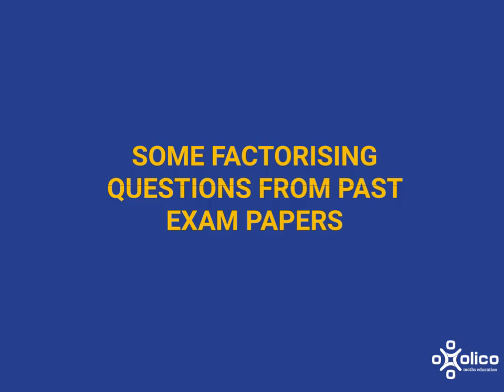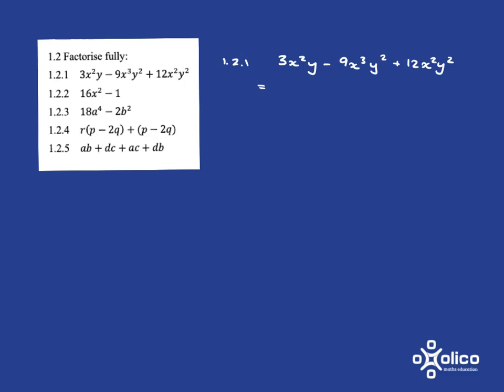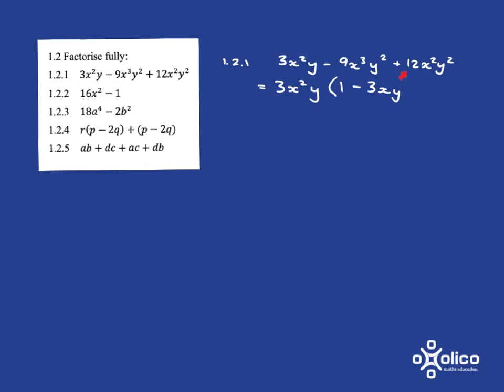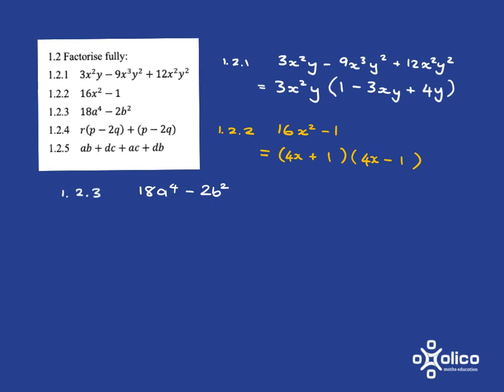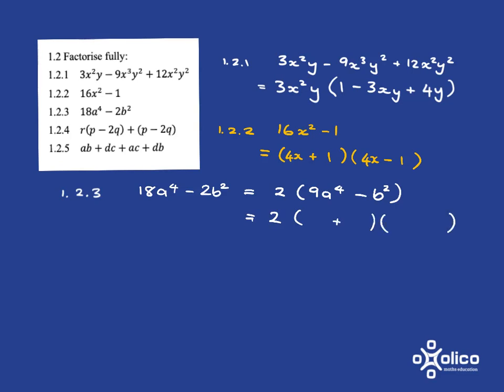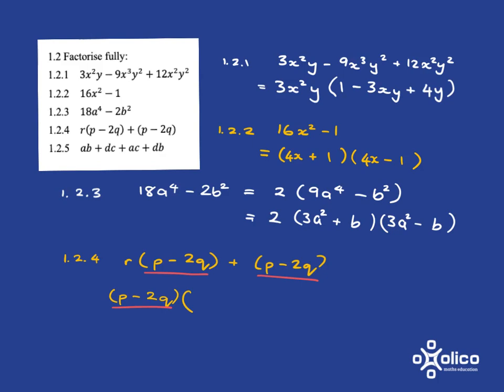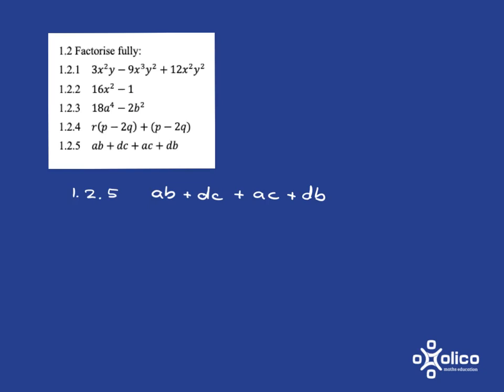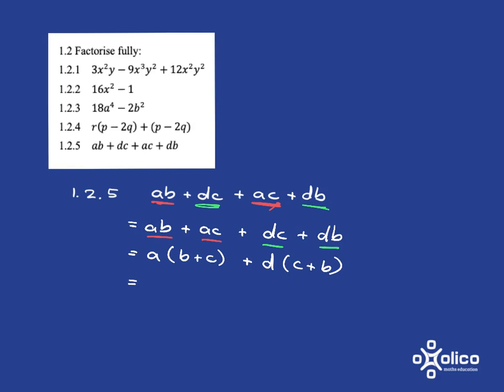Gr 9 Basic Factorisation Exam Questions